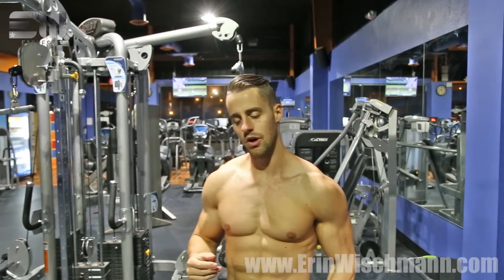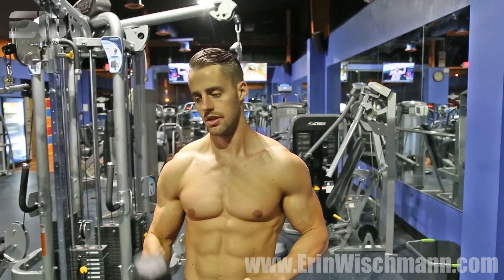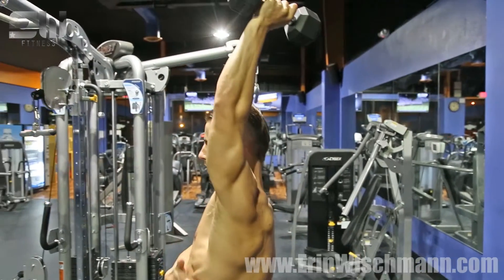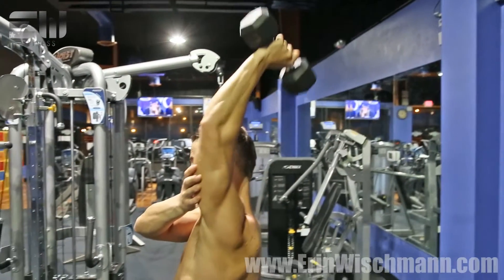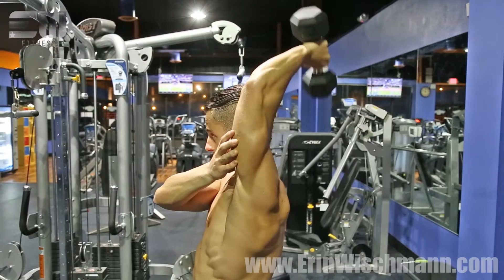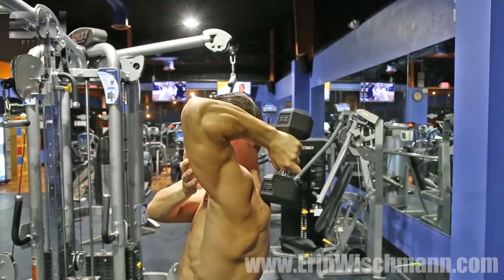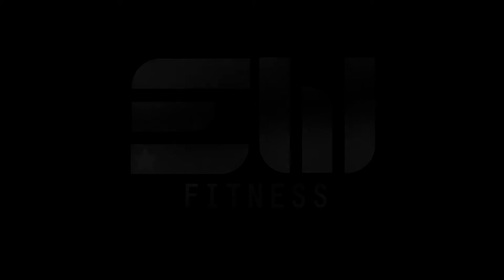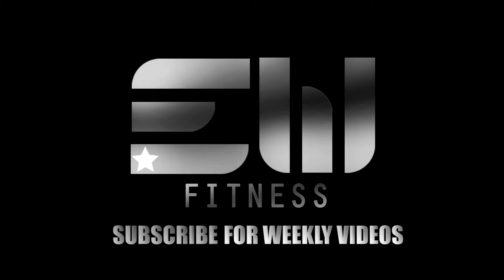Overhead Tricep Extension: How To Gym Tutorial Video #4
My favorite gym products and gear below. More information about the workout below that.

-Protein (SOOOO GOOD!):

-Protein Bars (Tastiest EVER!):

-Secret Miracle Supplement (OK its Gelatin):

-Shaker Funnel (Double Compartment, BEST price):

-Water Bottle (hydroflask but better and half the price):

-Supplement Funnel (CHEAPEST OPTION):

-Gym Shoes:
(DONUT wear Nikes on Leg day)
(Low Top)

-Wrist Wraps:

-Weight Belt (identical to mine but half the price)

-Ab Wheel (Super Cheap!)

-Gym bag (backpack and duffel in one):

-Battery Pack:

-Gym, Travel, & Camping Towels:

Overhead Tricep Extension are and the best way to get that burn in your triceps you're looking for and get that muscle definition you have always wanted. Try this exercise with either a dumbbell or even a cable machine with ropes or a bar.

New videos each week including Vlogs, products reviews, other how to series, routines, diet tips & tricks, cheat meals, comedy & lots more all soon to come.